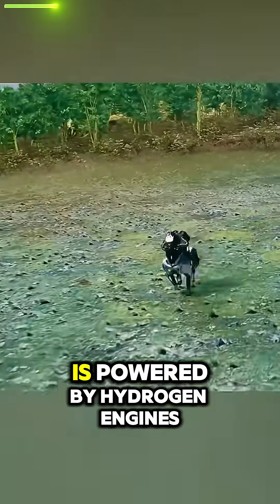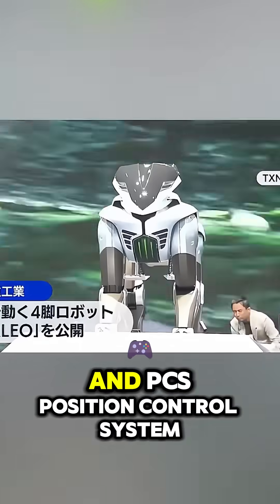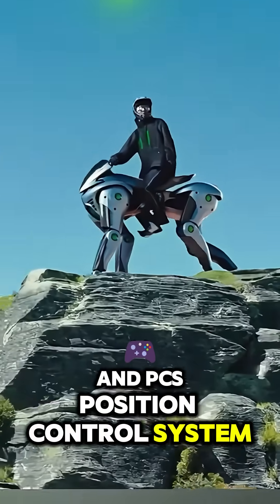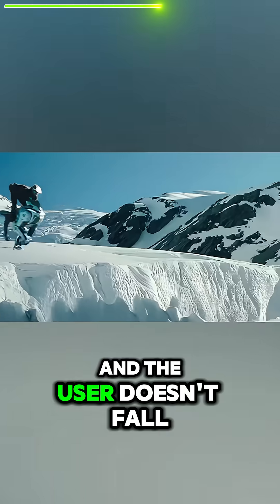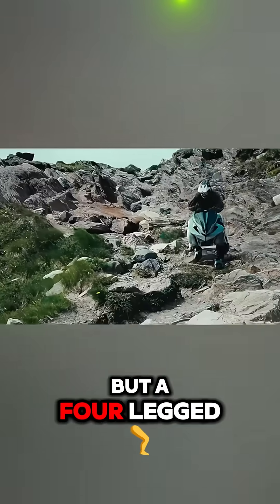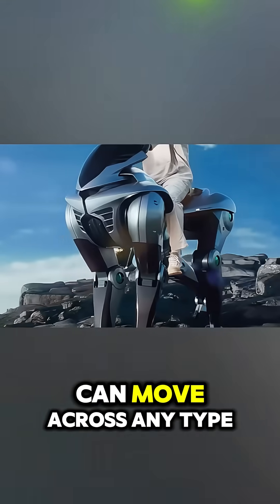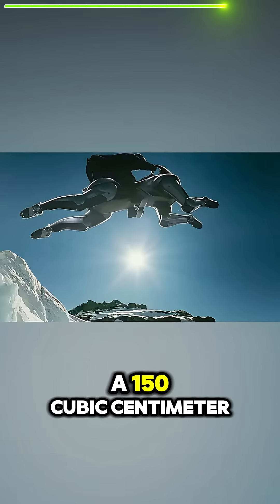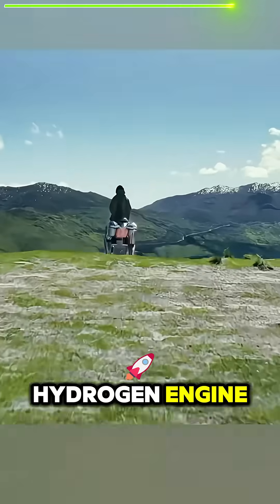2025 Kawasaki Robot - Walks Like a Horse, Rides Like a Bike!